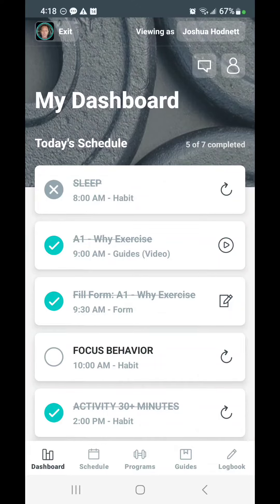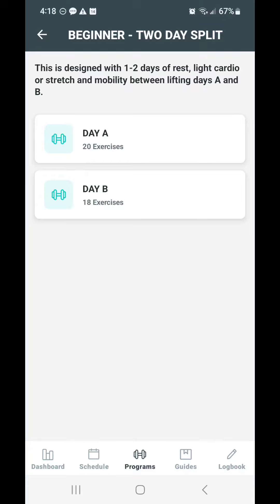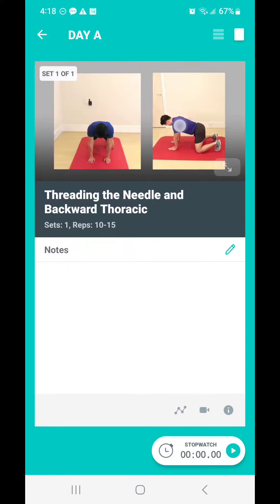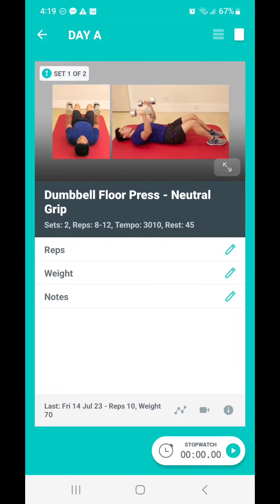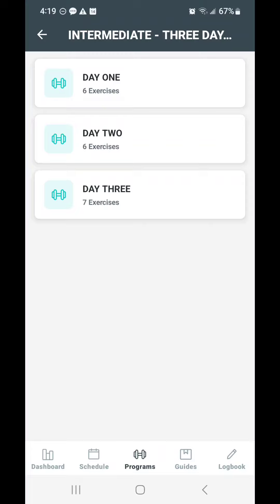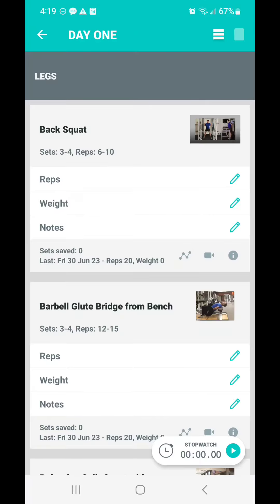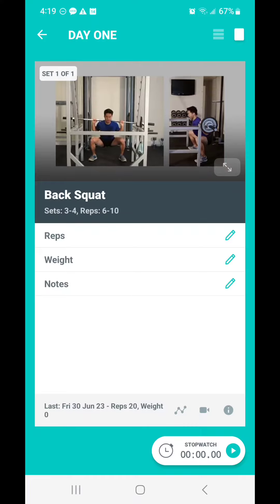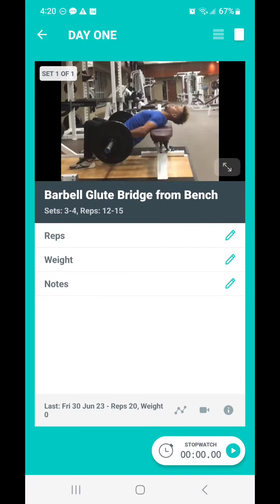Programs - Basic and Intermediate